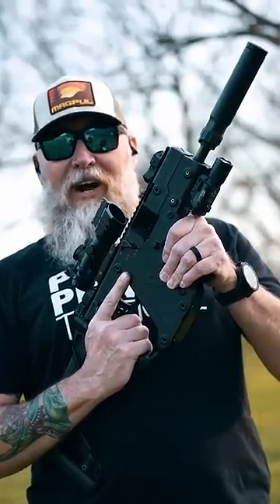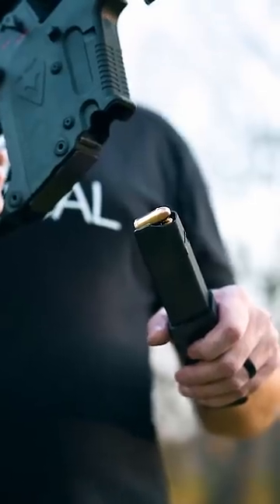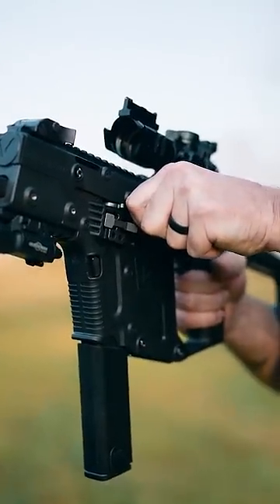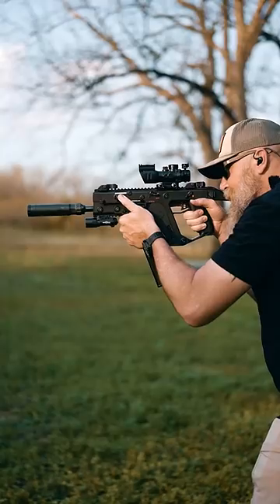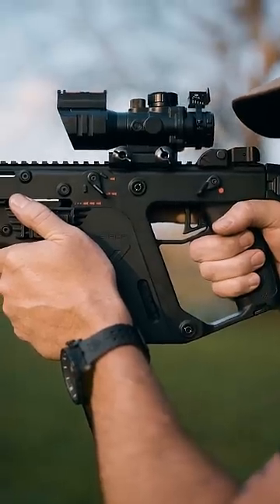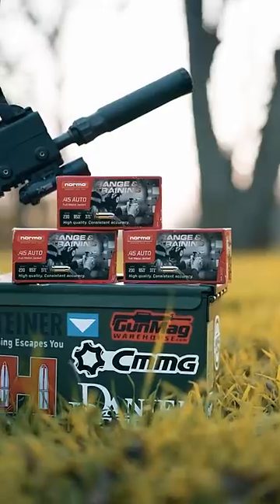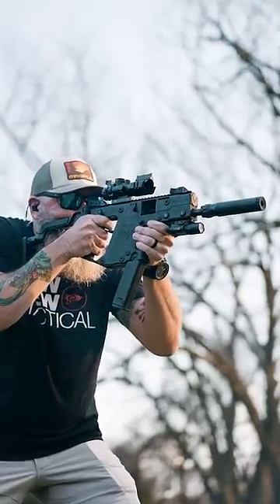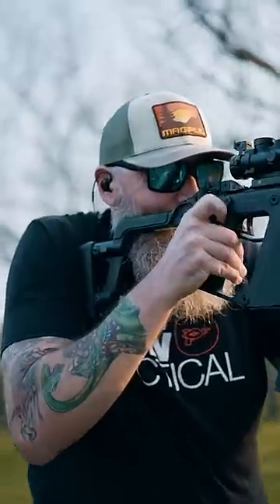How to use a Full Auto KRISS VECTOR 🔥 Spoiler Alert: IT SHOOTS FAST.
Step-by-step instruction on how to properly operate a fully automatic KRISS Vector chambered in .45 ACP.

BIG thanks to Silencer Central and Norma Ammunition for helping make this video become a reality!

Firearms are legal dealer samples shot by an expert on a private range.